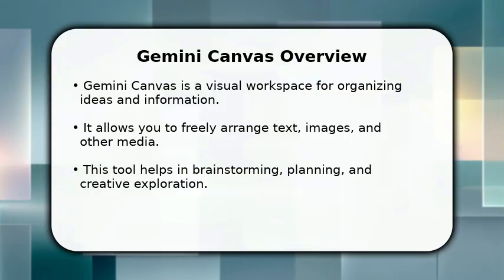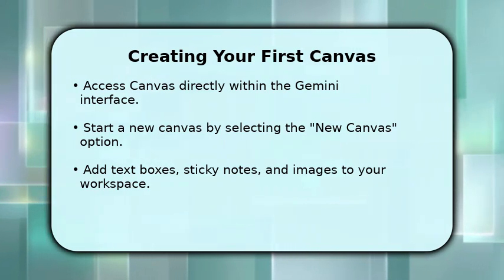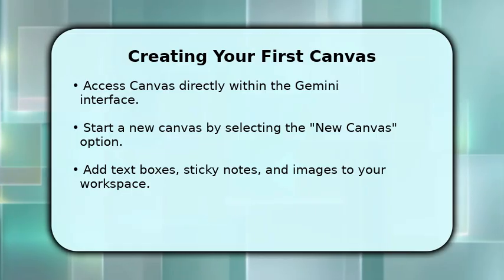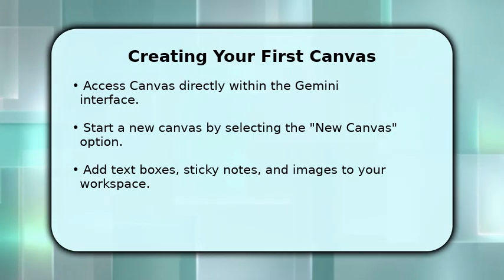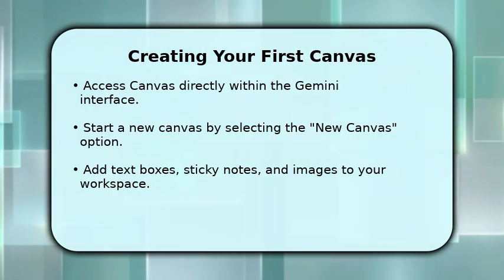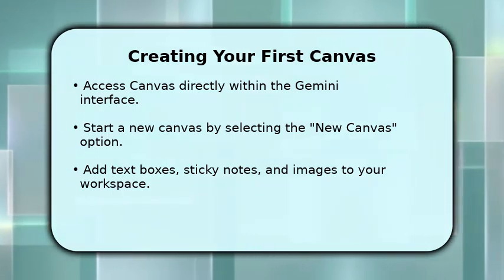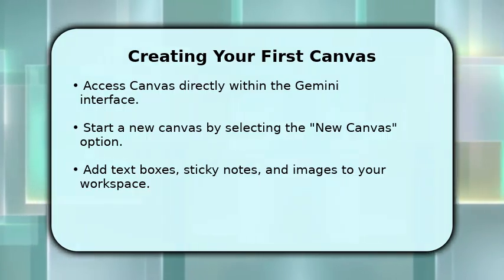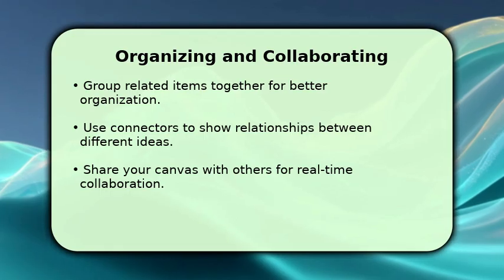How to Use Gemini Canvas (Updated)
▸ (s) In this video, we'll cover the latest updates and features of Gemini Canvas. We'll explore how to create stunning designs, customize your canvas, and troubleshoot common issues. Whether you're a beginner or an experienced user, this tutorial is for you.

Gemini Canvas, how to use Gemini Canvas, Gemini Canvas tutorial, Gemini Canvas updated features, using Gemini Canvas design